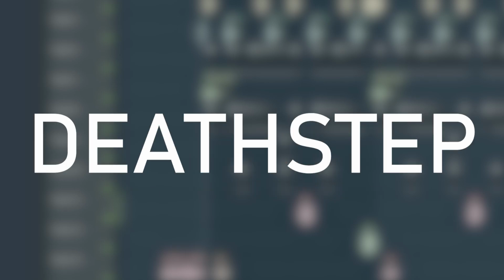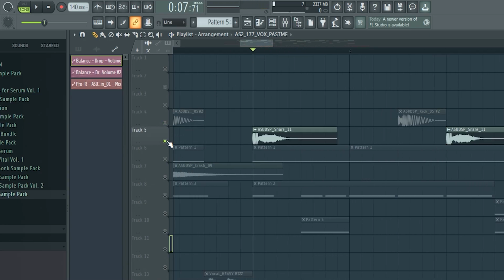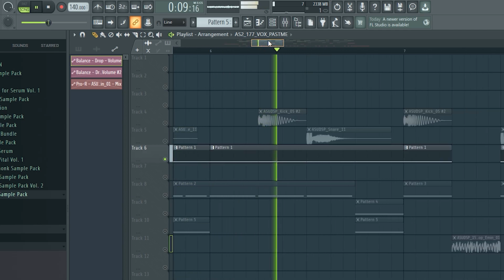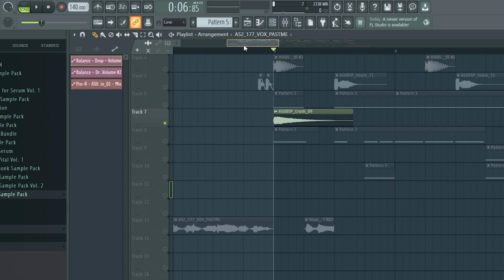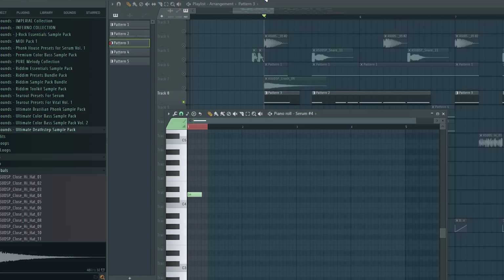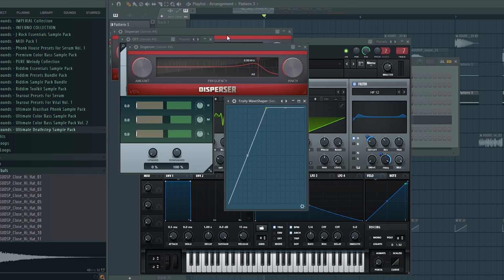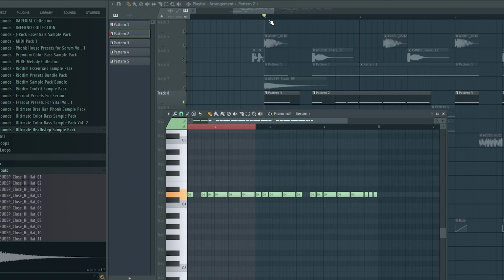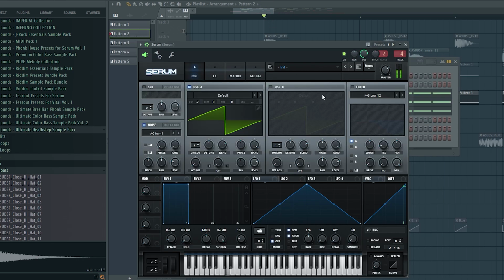HOW TO MAKE DEATHSTEP